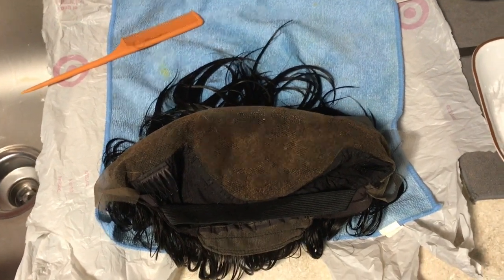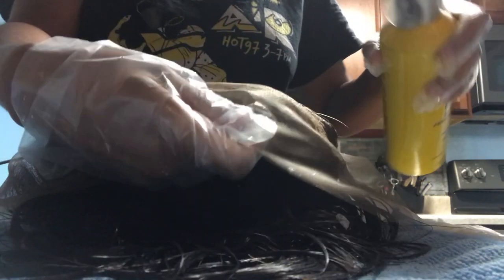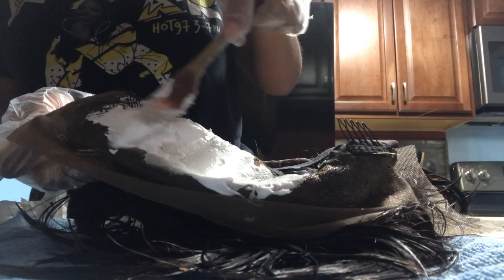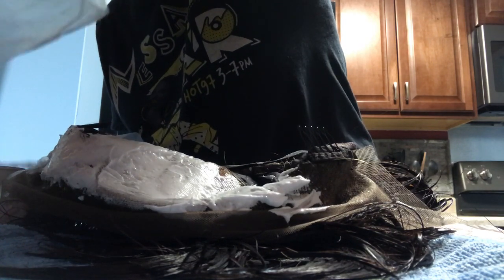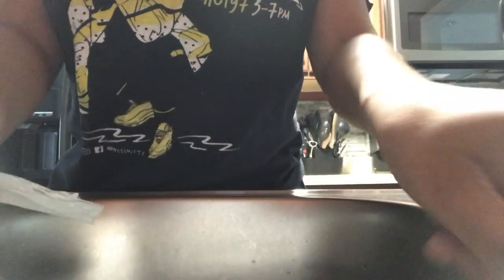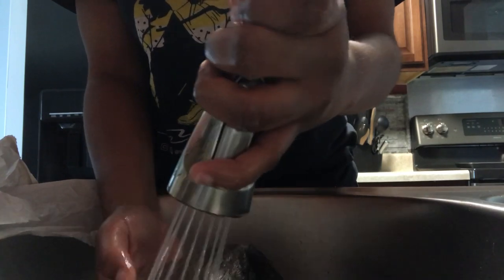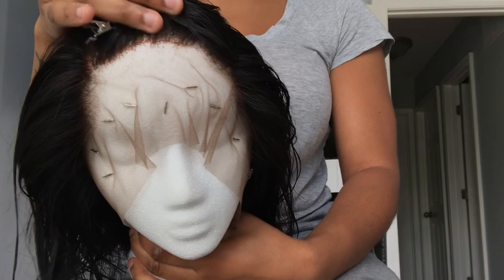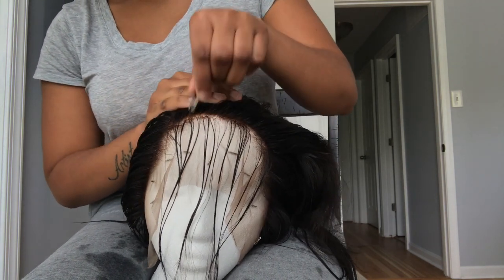HOW I CUSTOMIZE MY WIGS FOR SMALL FOREHEADS/ LOW HAIRLINES | Beginner Friendly | LATRICEM.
LINK TO THE WIG I PURCHASED FROM AMAZON
I purchased the 13x4, 8 inch straight wig

Products Used:

1 Pack of Bleach
A small bottle of developer from a blonde box dye

Got2be Freeze Blast Spray